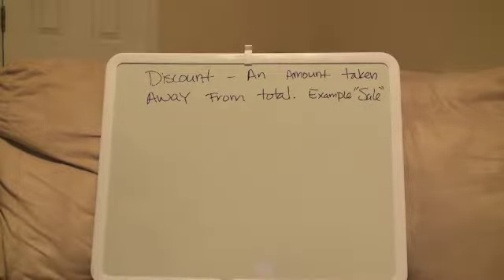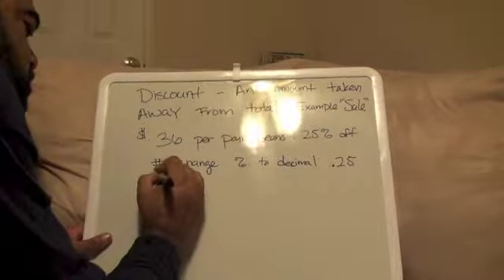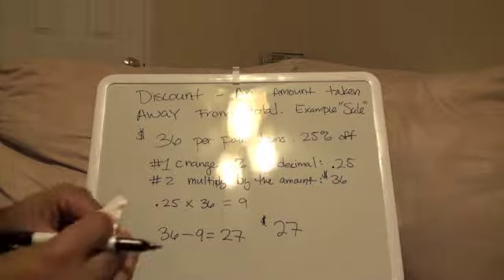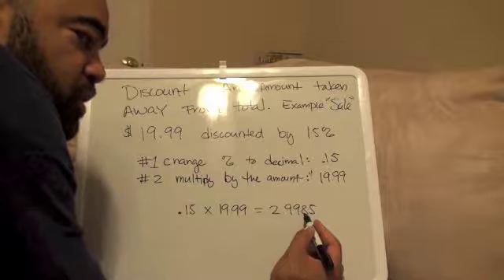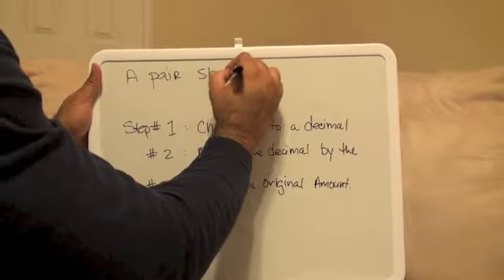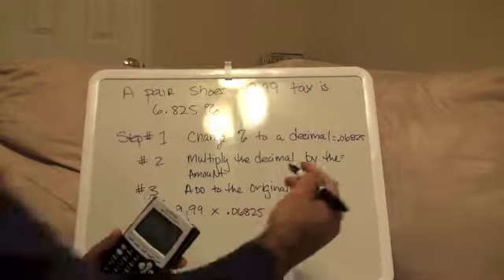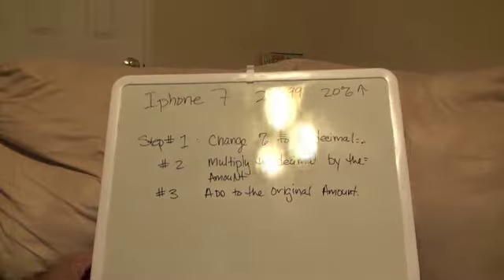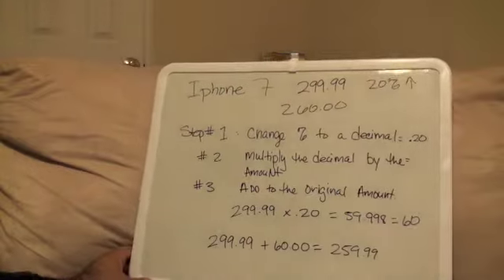Discount and Markup